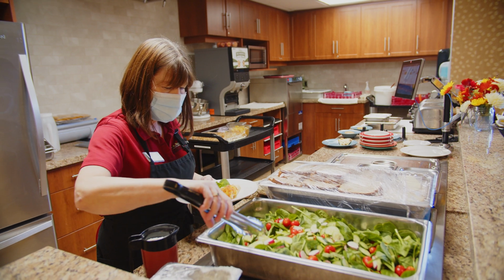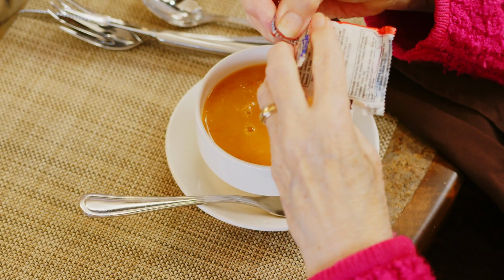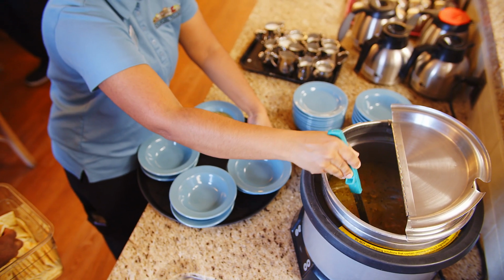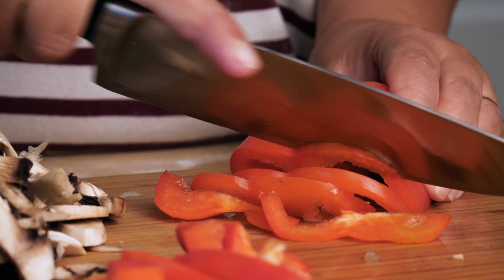Nutrition in Disguise (NiD) - 2. Recipe and Ingredient Tips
Note: Various clips used in this video were filmed during the COVID-19 pandemic. Infection control practices (such as wearing a mask) may be shown.